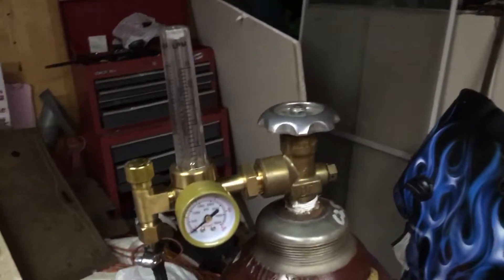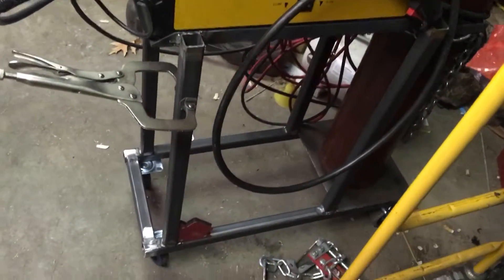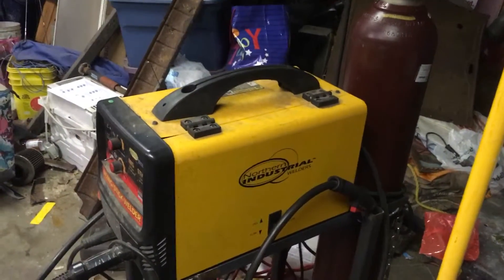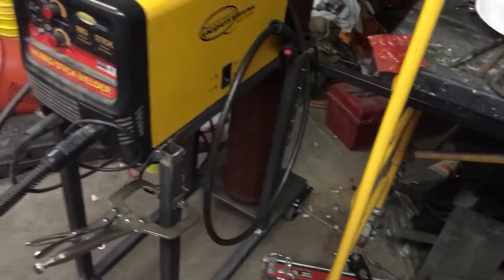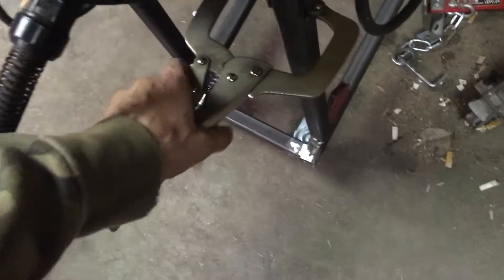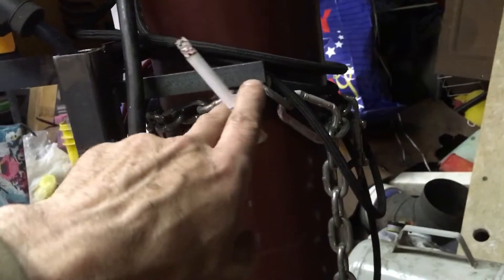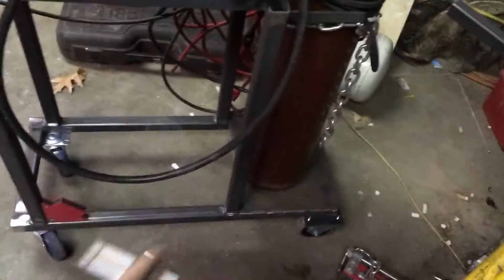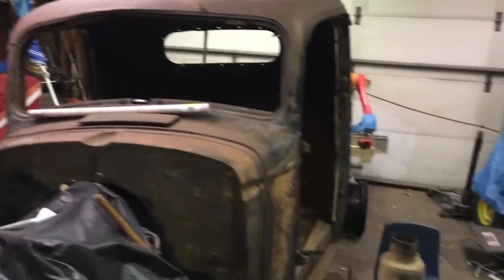Mig cart is close to done ehh